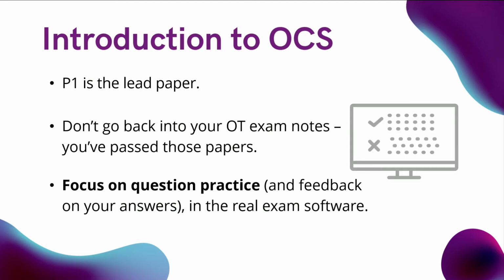CIMA Operational Case Study - OCS Revisions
Check out what is included in our OCS Revisions package.

Our tutor reviews the theory from CIMA E1, F1 and P1 papers from the OCS exam perspective. So this is not just a simple revision of the E1, F1 and P1 notes, it is a revision of only useful for the OCS exam theory. It is an indication of how you could use that knowledge.
There are 3 videos in the package, each covering E1, F1 and P1 paper, each video is between 46 mins to 1h 20 mins long.

Have a look at the video snippets to see if you like the style of our experienced tutor.
00:00 - Video Intro
00:43 - Introduction to OCS
01:48 - Introduction to OCS - Exam